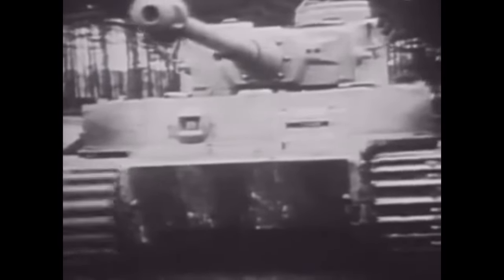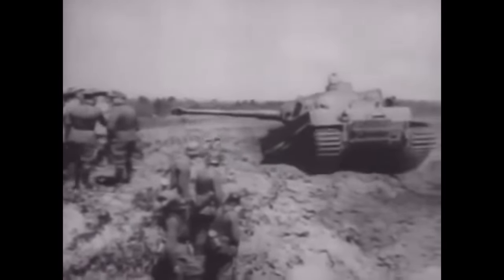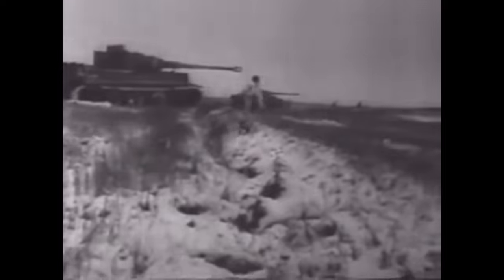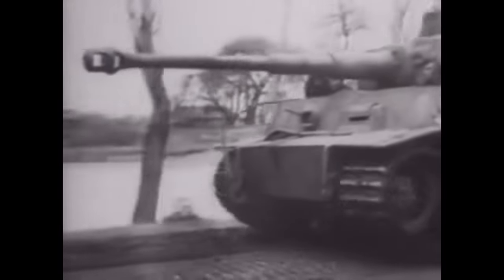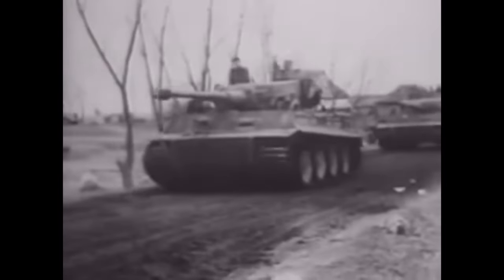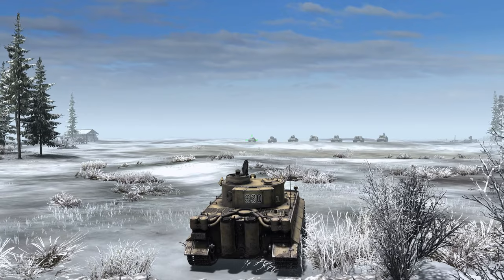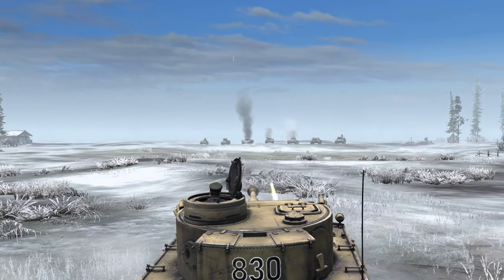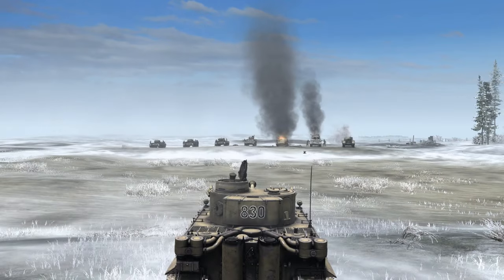The TIGER Tank, A German Masterpiece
This video is about the Tiger tank and its entry into the war and its effect on the battlefield , the video includes WW2 footage and my own narration detailing its technical specifications and its exploits .